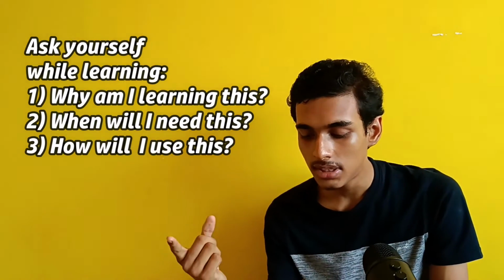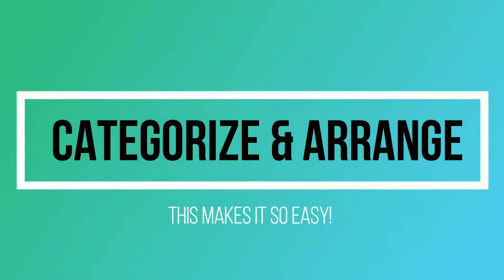7 TIPS for Boosting your ENCODING PROCESS OF MEMORY. PART1: ENCODING.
In this video, I will share 7 valuable tips to help you encode data and materials more efficiently in your mind. Improving your encoding abilities will enhance your memory retention and boost your learning capabilities.

Whether you're a student, a professional, or simply someone eager to improve their cognitive skills, these tips will empower you to absorb and recall information more effectively. From mnemonic techniques to visualization exercises, we'll explore practical strategies that can be easily incorporated into your daily routine. Join me on this journey to unlock your brain's potential and become a more efficient learner!

TIMESTAMPS:
00:00 Announcement for ENHANCING MEMORY
01:28 TIP 1
02:15 TIP 2
03:03 TIP 3
04:03 TIP 4
06:30 TIP 5
08:05 TIP 6
09:40 TIP 7
10:20 HAVE YOUR GOALS IN MIND!
11:14 Wait a little!